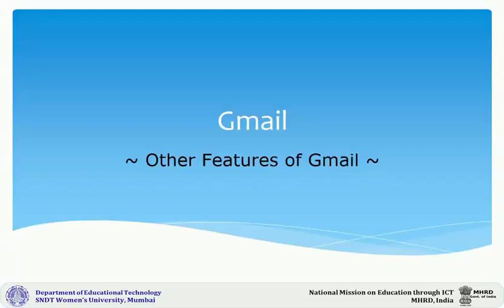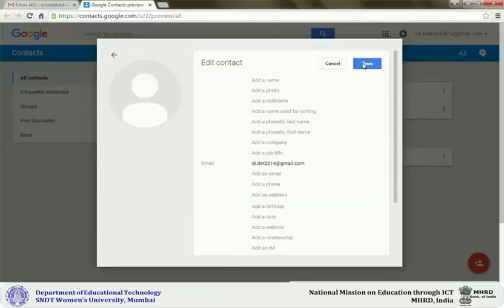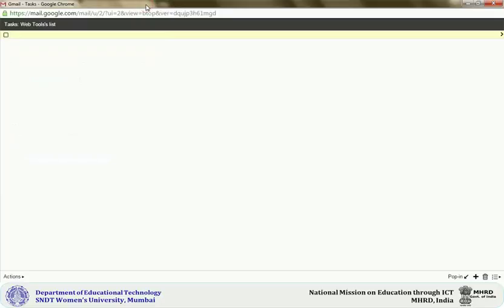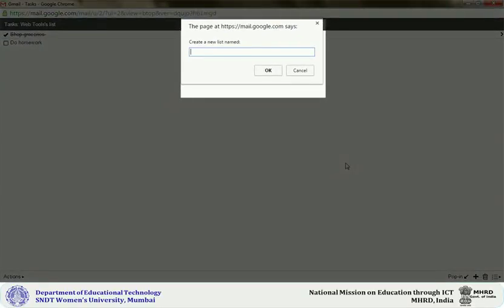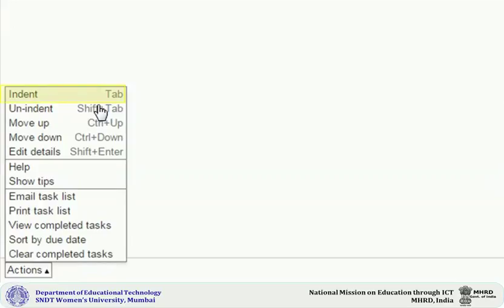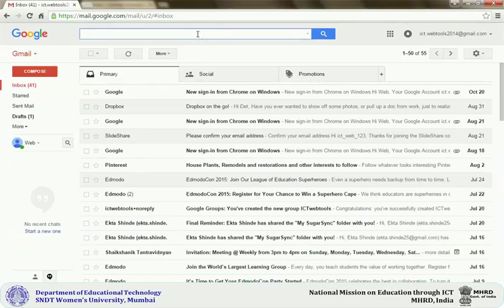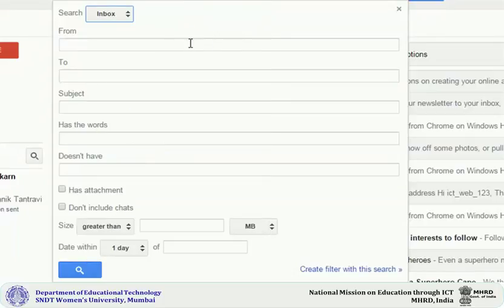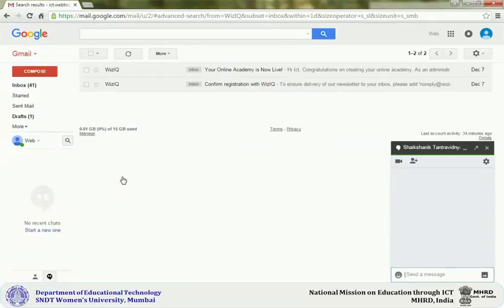4 Gmail Other Features